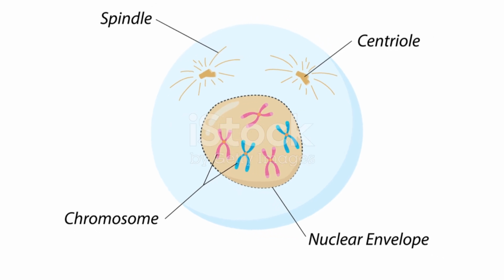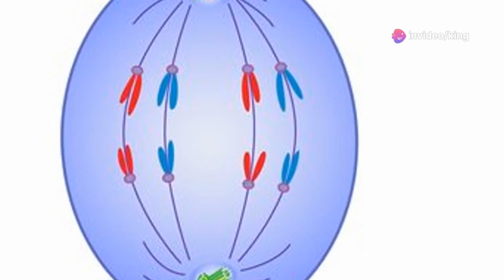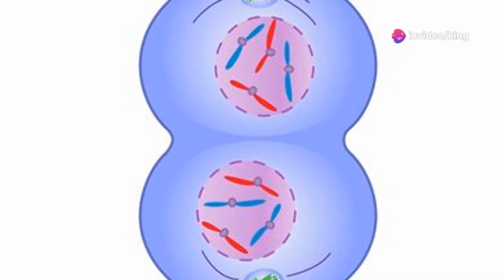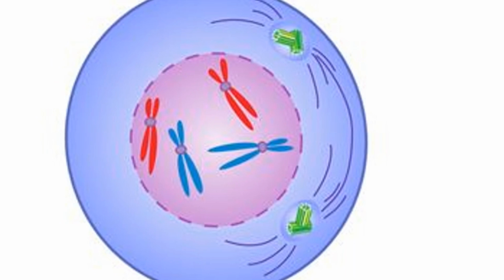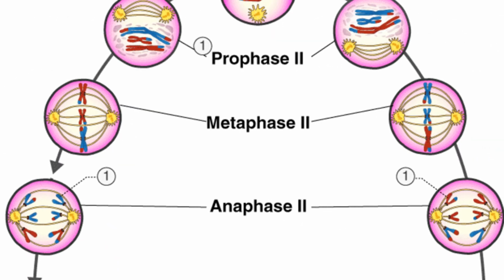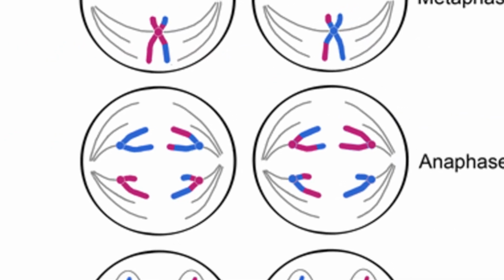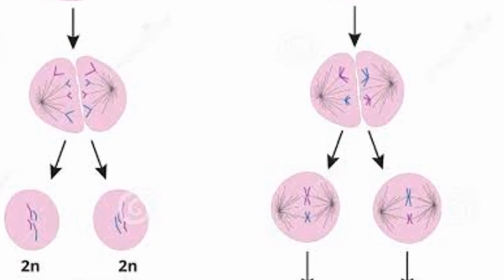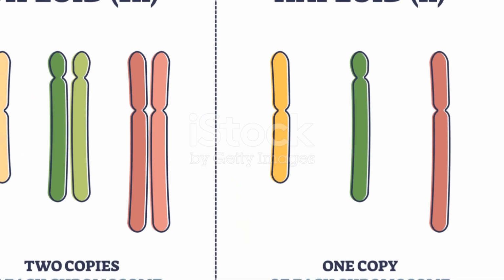Mitosis and Meiosis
Mitosis and Meiosis are both type of cell division but they have different purpose and outcomes.